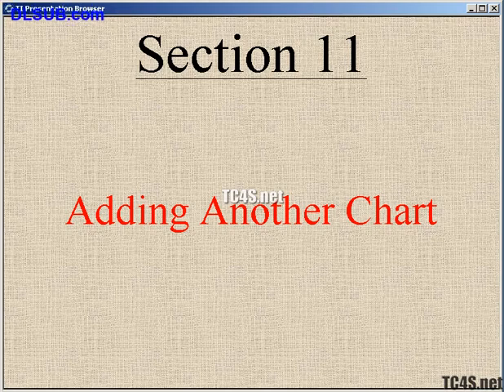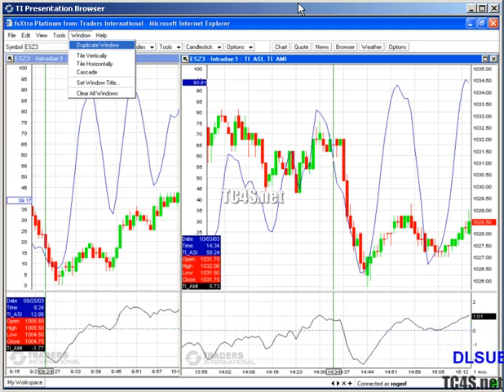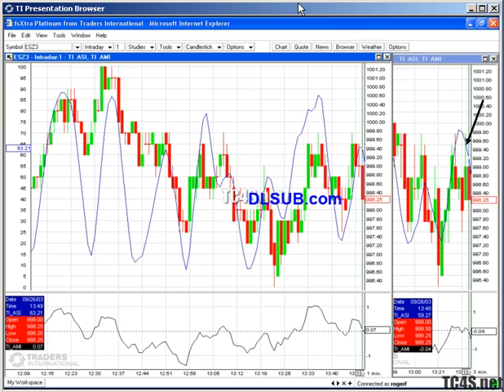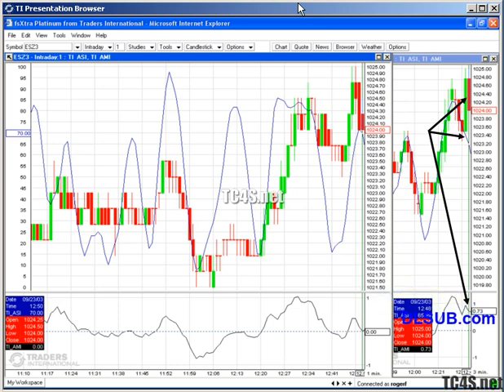DLSUB.COM: Complete Times Course | Adding Another Chart to Improve Your Market View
📊 Complete Times Course | Adding Another Chart to Improve Your Market View

In this video, we go over how and why to add another chart to your trading screen. This small change can give you a clearer view of market structure, timeframes, and price action, helping you make better decisions.

✅ You’ll learn:
• When to add a second chart
• What type of chart to add (different timeframes, symbols, etc.)
• How it helps confirm or filter trades
• Tips for keeping your screen layout simple and effective